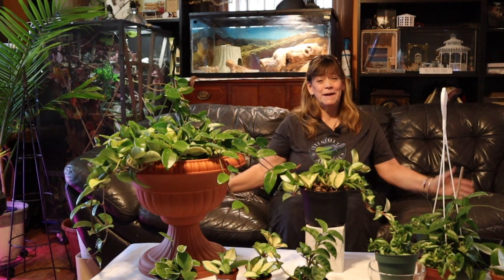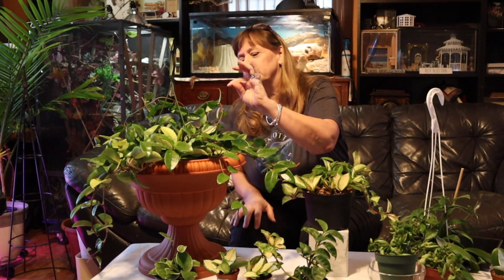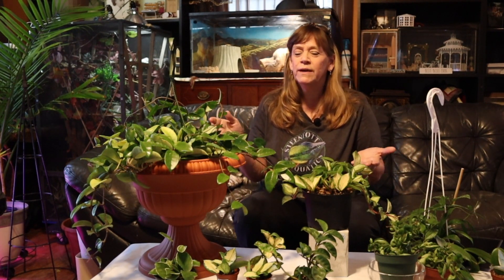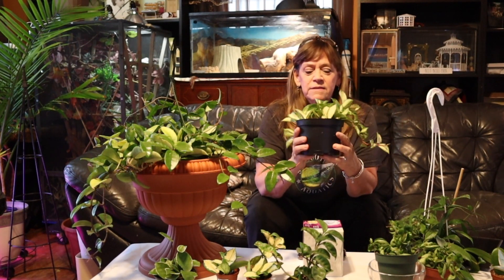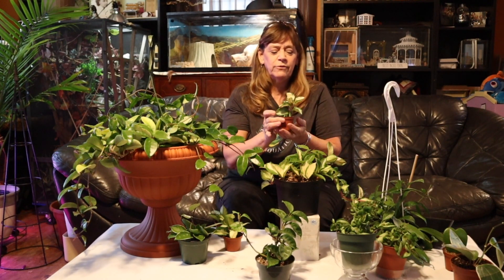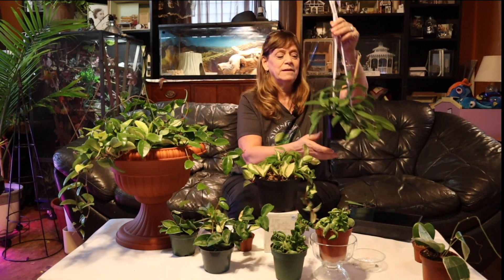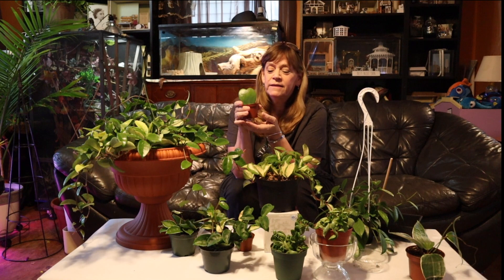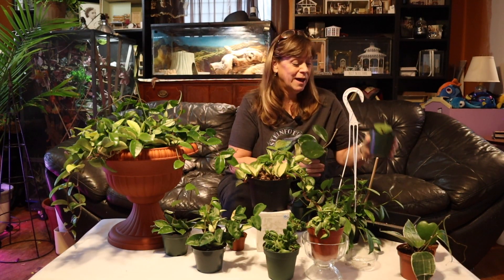My Humble Hoya Collection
My Humble Hoya Collection. My collection isn't extensive or even contains rare Hoyas but it is my favorite genus. Most of my collection falls under the cultivars from carnosa but I also have a kerii, obavata and Macrophylia Albomarginata varagata.

Welcome to Plantique101, my name is SuzyQue and I want to share my plants, plant projects and propogations with you.

SuzyQue

Panacea Products 86350 Panacea Coco Liner Sheet, 3' Square Fiber, Brown

Pllieay 25 Pieces Natural Bamboo Stakes Garden Stakes for Indoor and Outdoor Gardening Plant Supports, 2 Feet

Perfin 328 Feet Natural Jute Twine, 3mm 4Ply Heavy Duty Natural Jute Rope for Artworks and Crafts, Gift Wrapping, Macrame，Picture Display and Gardening

VELCRO Brand Plant Ties | 45 ft x 1/2 in Roll | Alternative to Twine, Reuse and Adjust with No Knots | Garden Tape has Strong Hold for Tomato and Vine Support | Green (91384)

Natural Color Bamboo Trellis 18 inches Tall - Quantity 2

Mininfa 3 Feet Natural U-Hoops Bamboo, Garden Trellis, Bamboo Trellis U-Shape for Plant Support - 3 Pack

Happy Hydro - Plant Support Clips - Large Size - Spring Loaded Reusable Design - 20 Pack

GE BR30 Full Spectrum LED Grow Light Bulb for Indoor Plants, 9-Watt, Full, Balanced Lighting For Seeds & Greens

Globe Electric Amaris 1-Light Plug-In Pendant, Brushed Steel Finish, Frosted White Shade, 15ft Clear Cord, In-Line On/Off Switch 64413, 8.5"

Ceiling Hooks, MENOLY 8 Packs Swag Ceiling Hooks for Hanging Plants, Heavy Duty Swag Hook with Hardware Including Screws and Toggle Wings for Ceiling Installation Wall Fixing (White)

Command Clear Mini Light Clips, 45 clips, 54 strips, Indoor Use

Discount Fabric Marine Vinyl Outdoor Upholstery White